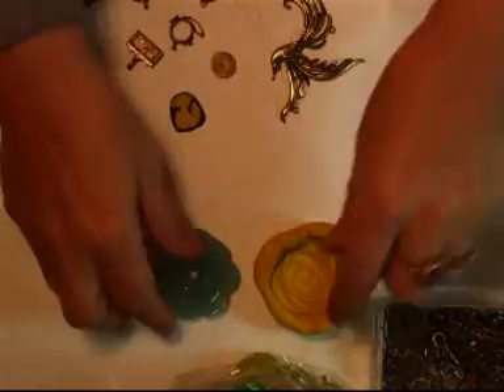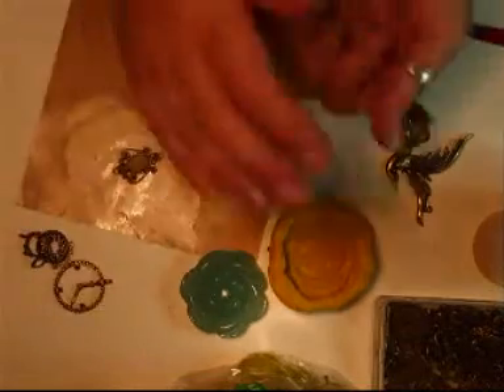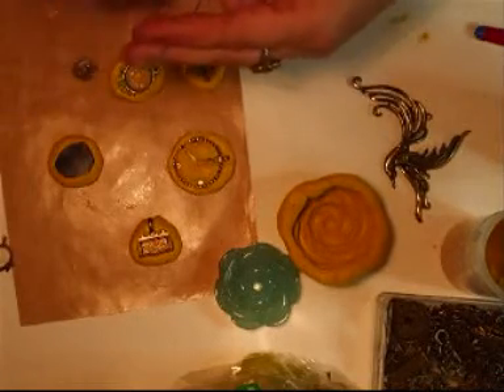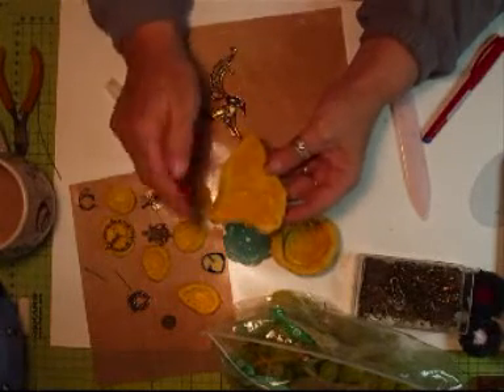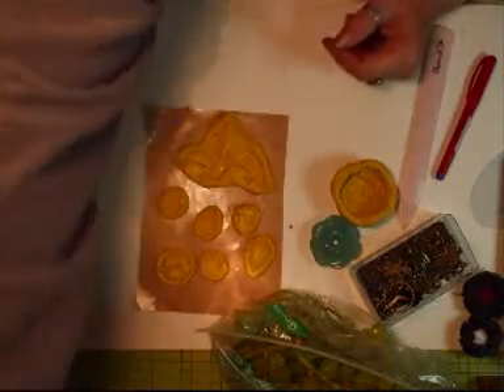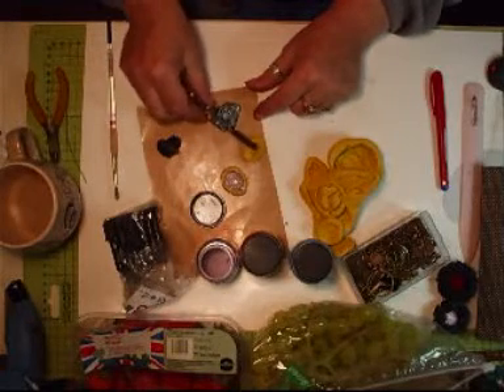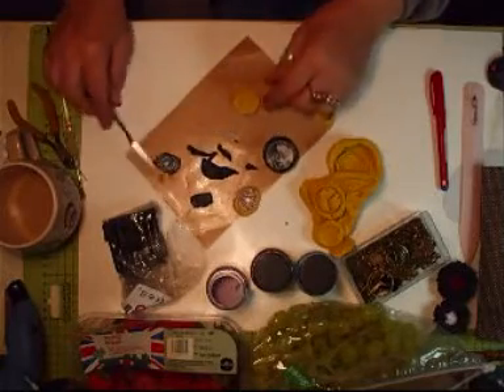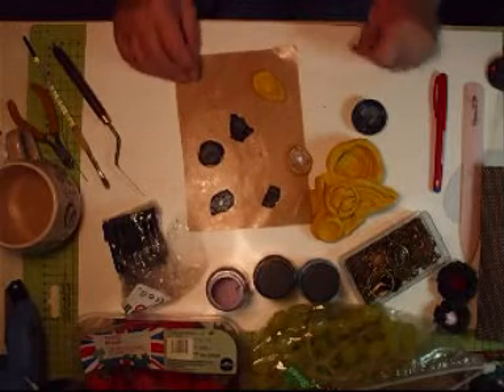Mould Tutorial anf Fimo Clay - jennings644